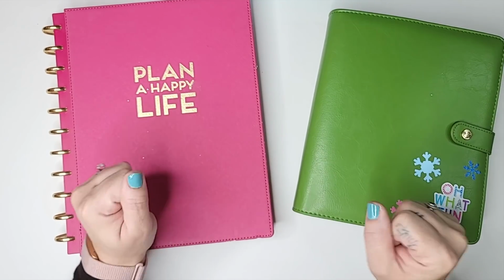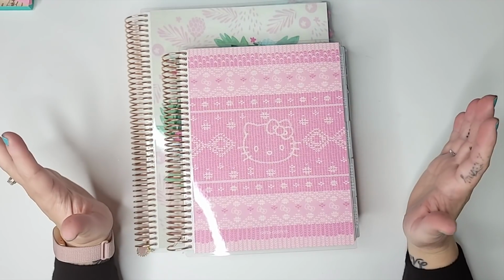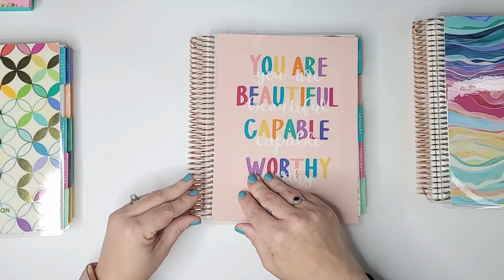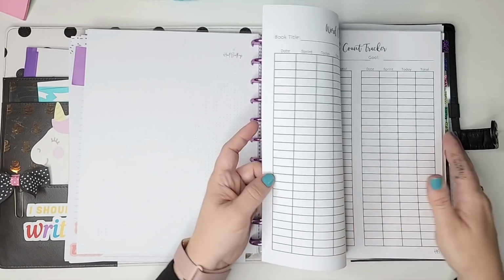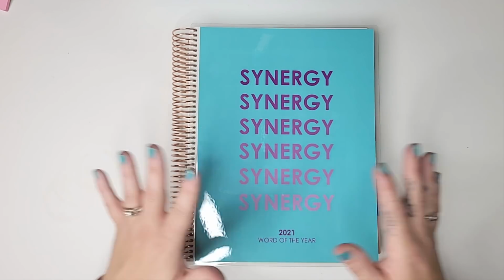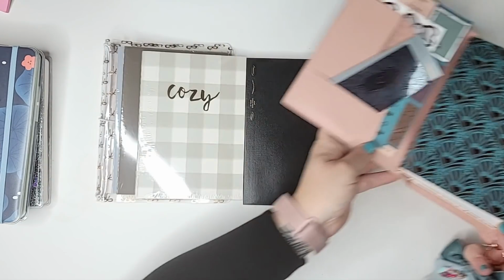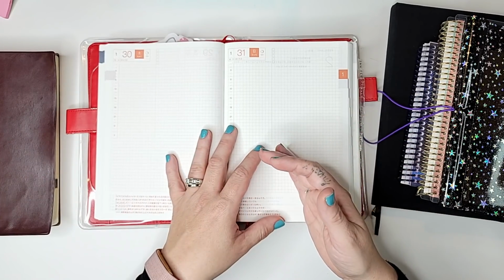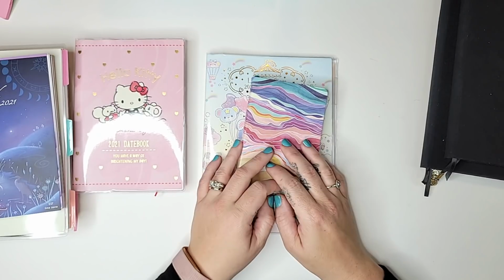My 2021 Planner Lineup!!! [Epic 2021 Planner Haul!]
Yay!!! It's that time of year where we all look ahead to the fun of our new planners and all the goals and promises of the new year ahead!

This is one of my absolutely FAVORITE VIDEOS to do each year! I hope you enjoy seeing my planners, notebooks, and how I plan to use them this year.

I didn't include all the links here in the description, but if you're looking for something particular, you can head to today's post on my blog. I included as many links as I could find for you!

Get $10 off your first order from Erin Condren when you sign up for an account

I love using Erin Condren, so you'll see a ton of their planners on my channel.

*For links to an individual item, head to my blog! Thank you!

❤ Visit me on Etsy to see my custom 90-Day planner, the HB90 Method. The Q1 2021 and the 2021 Goals Planners are now available!

❤Want to help support me as an author? Grab my new release, The Witch’s Key, now!

Sarra Cannon